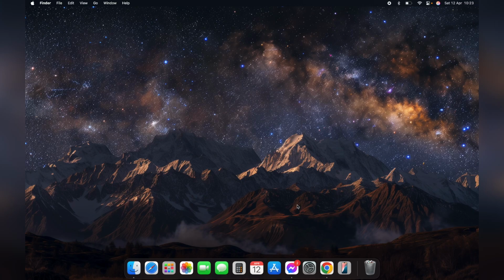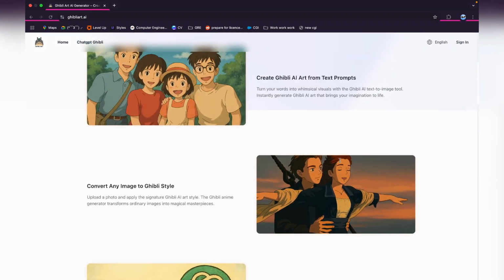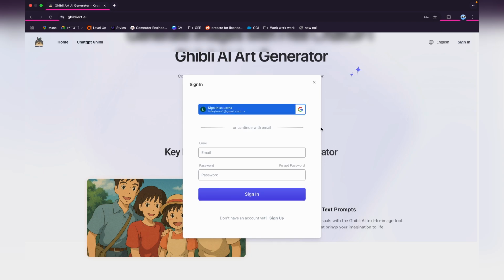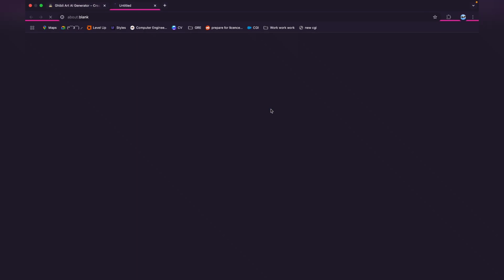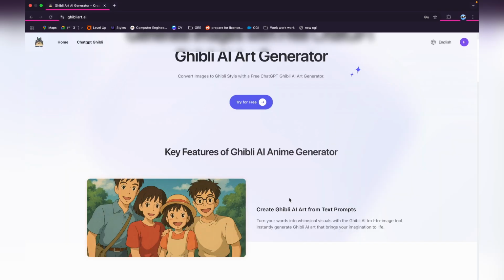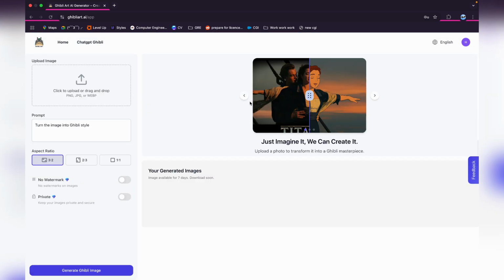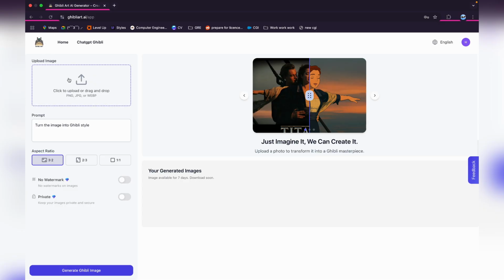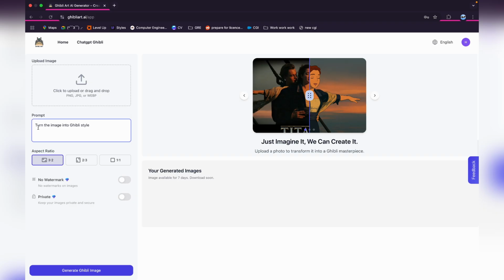How to Write Prompt on GhibliArt AI 2025?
Curious about how to write the perfect prompt for GhibliArt AI? In this quick and easy tutorial, we’ll show you how to craft effective prompts that generate stunning Studio Ghibli-style artwork. Learn prompt-writing tips, how to describe your vision clearly, and get the best results from the AI tool. Ideal for both beginners and creative pros looking to get started with AI-generated art!